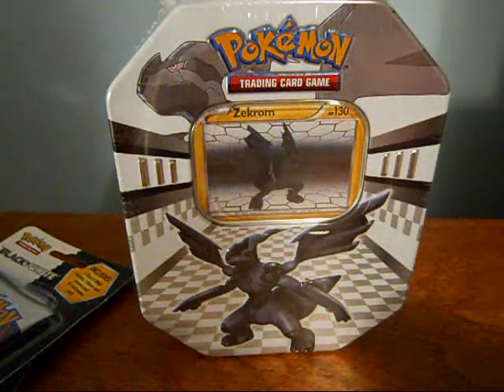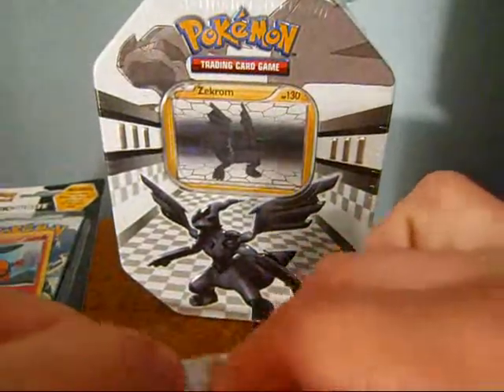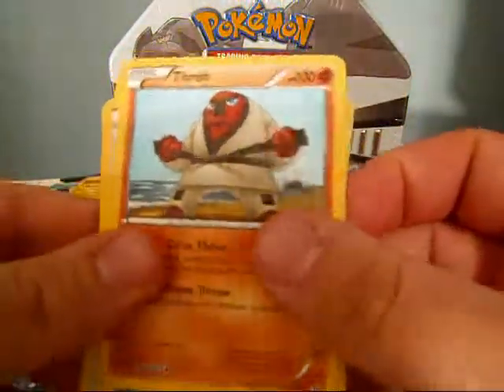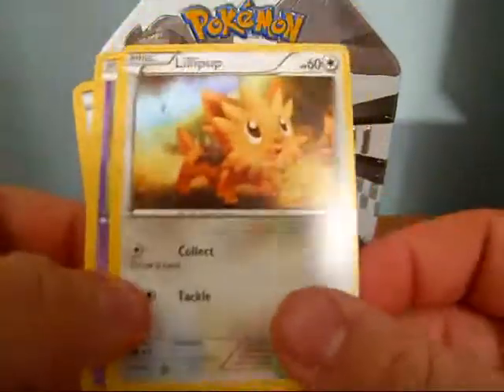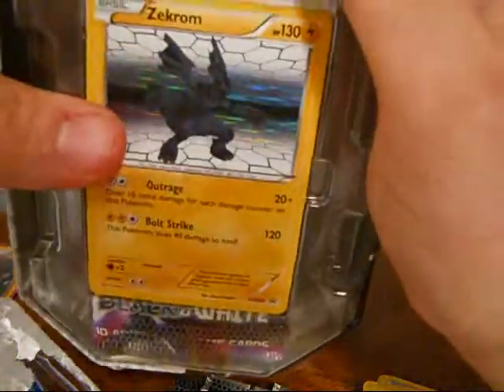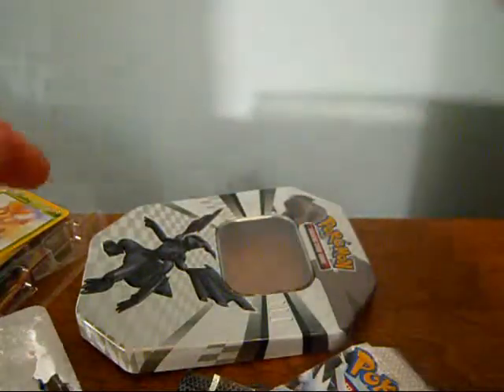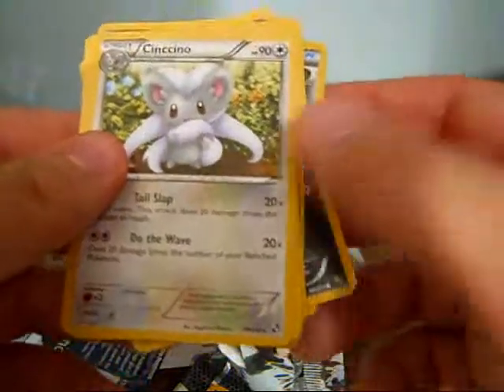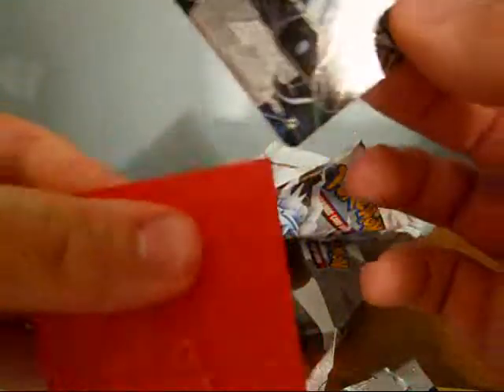Opening A Zekrom Tin + Oshawatt And Tepig Blisters - Secret Rare Pull !!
awesome awesome awesome !!